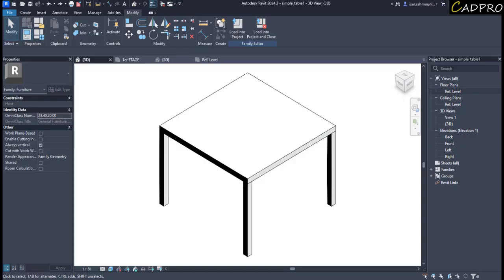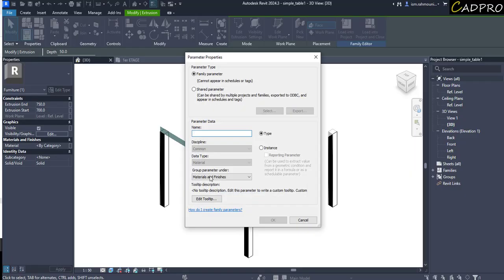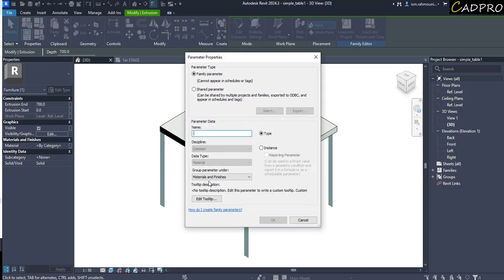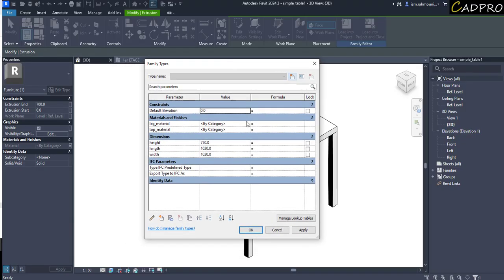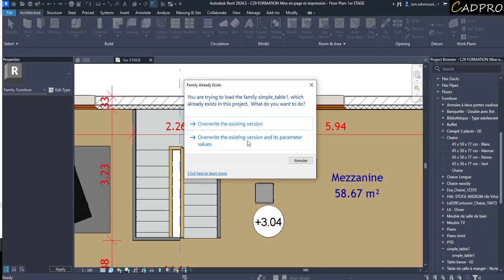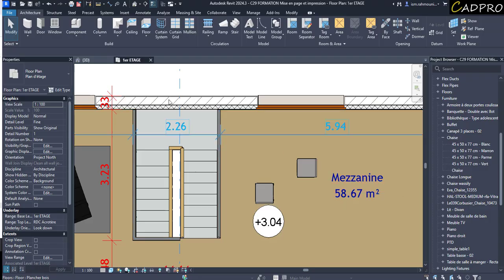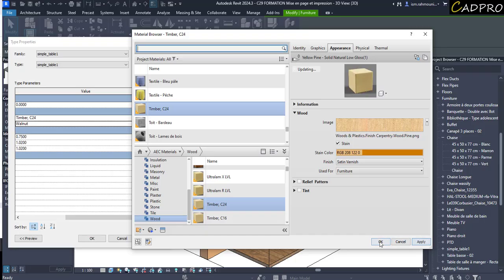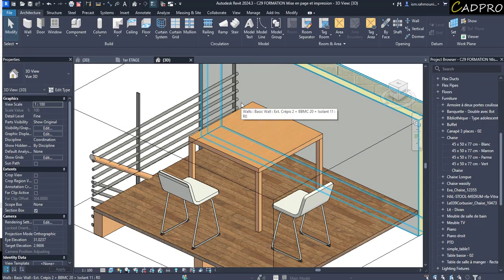HOW TO INTEGRATE MATERIALS INTO A REVIT TABLE | STEP-BY-STEP GUIDE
LEARN HOW TO ADD AND INTEGRATE MATERIAL INFORMATION INTO YOUR REVIT SCHEDULE TABLES EFFICIENTLY. THIS TUTORIAL COVERS EVERYTHING FROM ASSIGNING MATERIALS TO DISPLAYING THEM IN A DETAILED TABLE FORMAT, HELPING YOU ENHANCE YOUR BIM WORKFLOW AND PROJECT DOCUMENTATION. PERFECT FOR BEGINNERS AND ADVANCED USERS WHO WANT TO IMPROVE THEIR MATERIAL MANAGEMENT IN REVIT